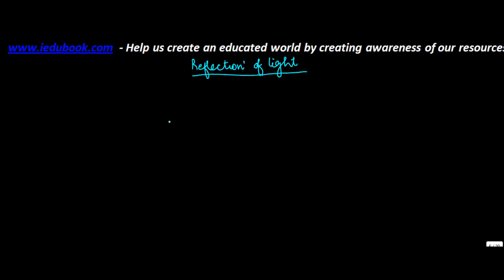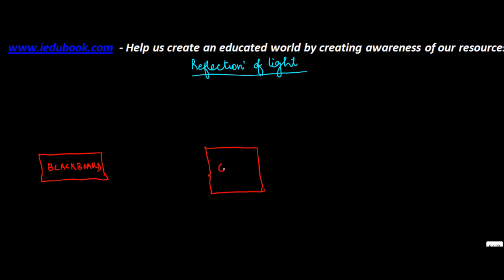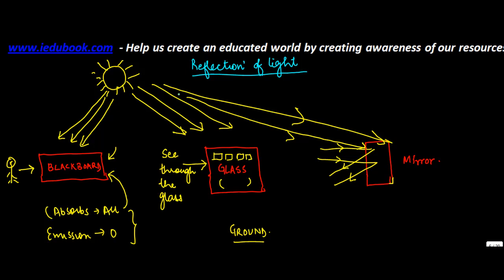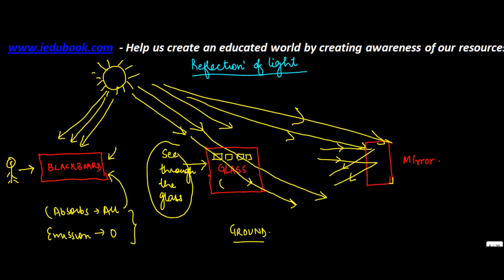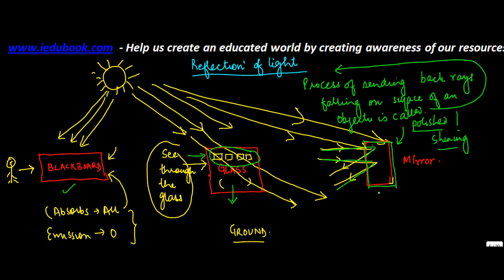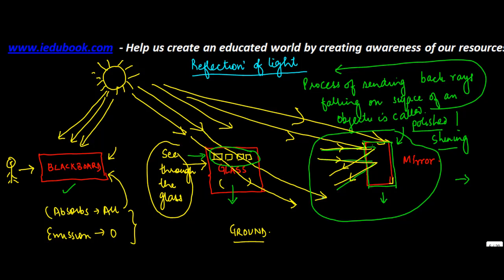Light - Reflection - Physics - Class 10/X - ISCE,CBSE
Learn About - Light - Reflection - Physics - Light - Physics - Class 10/X - ISCE,CBSE